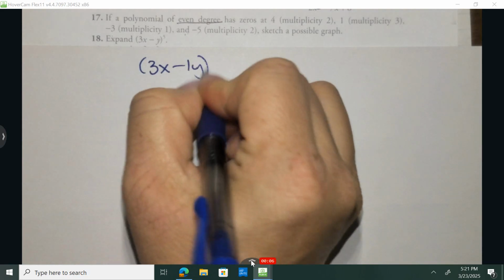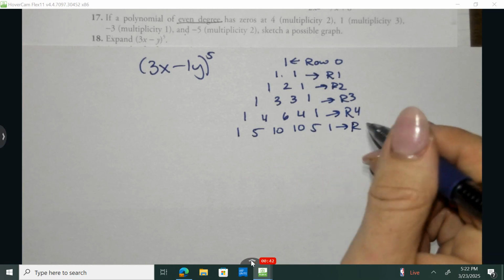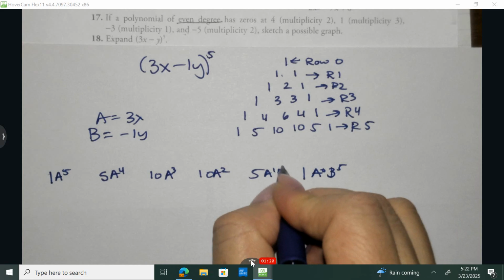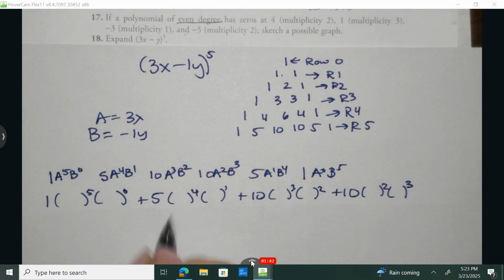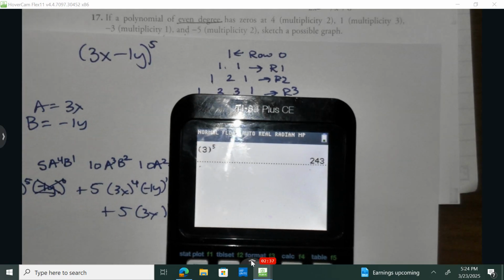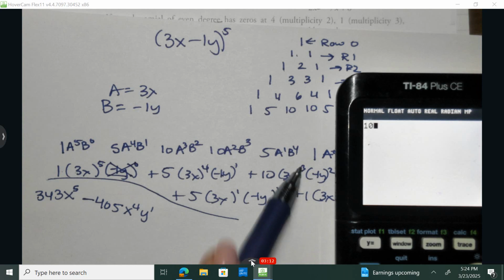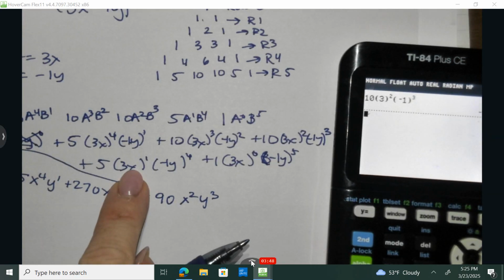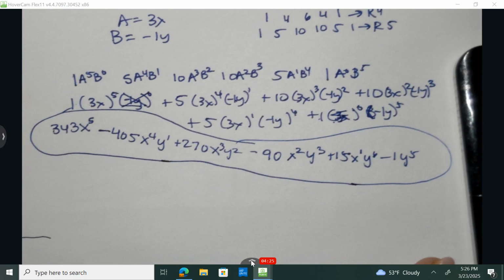Task 9 - Question 18